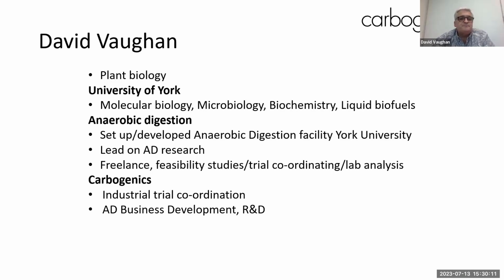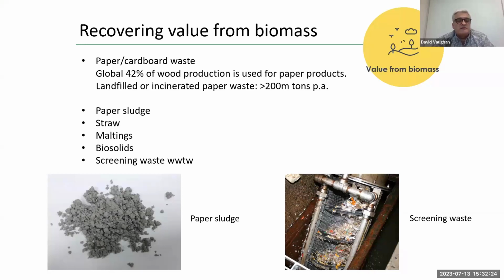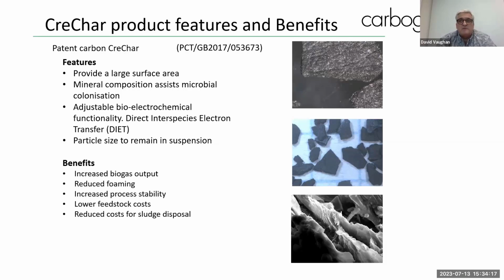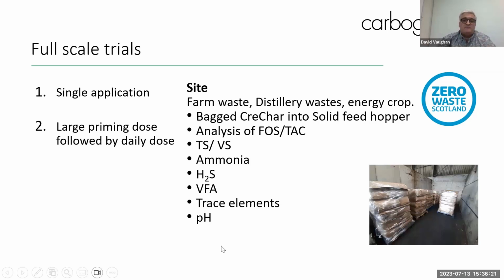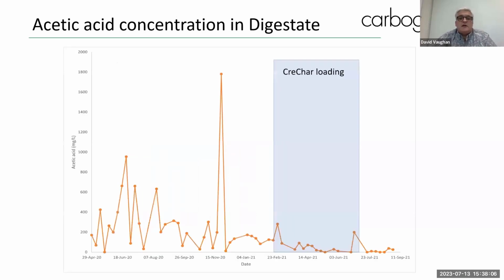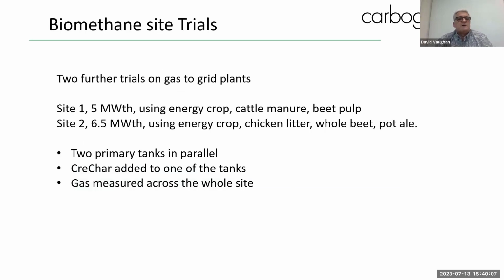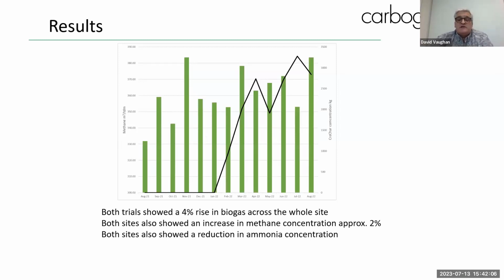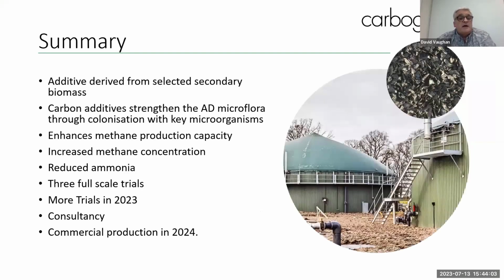112.Green Carbon Webinar - Development of biochar for use in anaerobic digestion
Free Green Carbon Webinar from 13th July 2023 by David Vaughan (Carbogenics, UK). This talk was presented as part of the Green Carbon Webinar Series. for your biochar procurement.